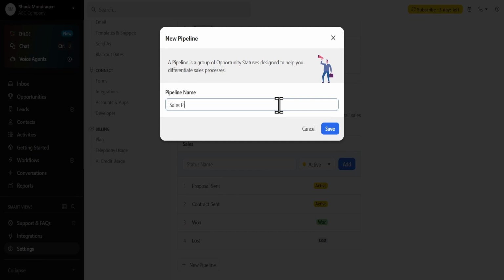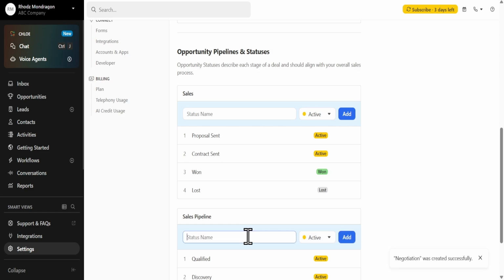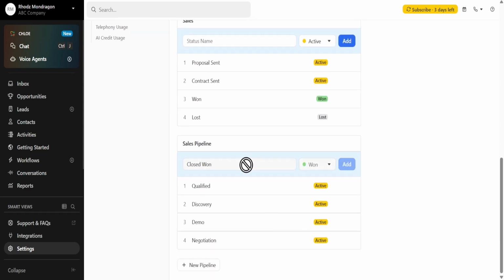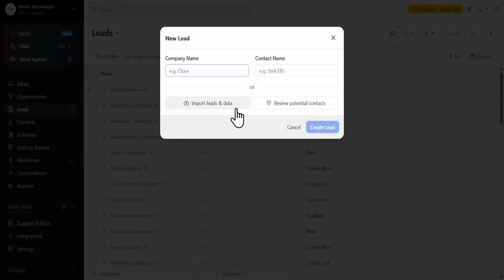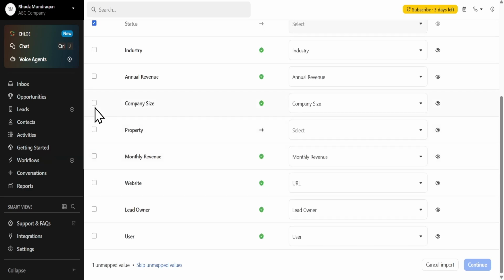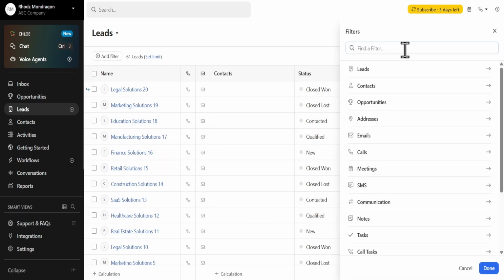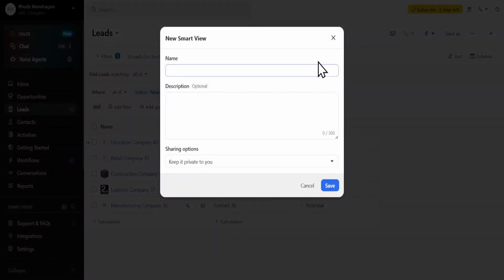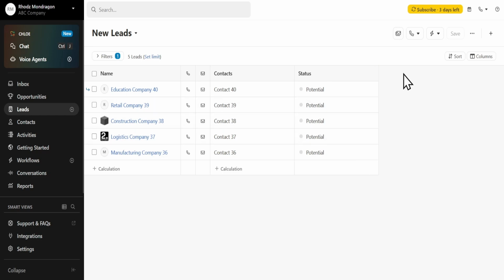How to Set Up Close CRM for Small Business | Step-By-Step Tutorial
In this tutorial you’ll learn how to set up Close CRM for small businesses and startups so you can manage leads, communication, and sales tracking in one place.

I’ll show you how to create a sales pipeline with clear stages, import your customer list, and build a Smart View that automatically surfaces new leads.

• Create a custom Sales Pipeline with stages from Qualified to Closed Won/Lost
• Import leads and data from Excel or CSV files with proper column mapping
• Build a Smart View filtered by Custom Field Status to focus on new leads
• Stay organized, prioritize follow-ups, and keep your team aligned

💬 Comment: Which pipeline stage do you find most useful for your sales process?